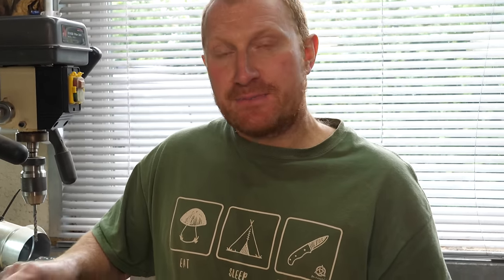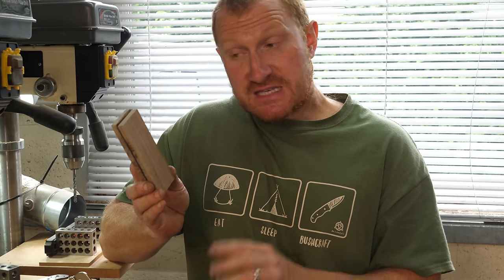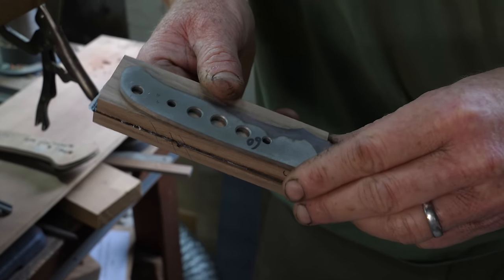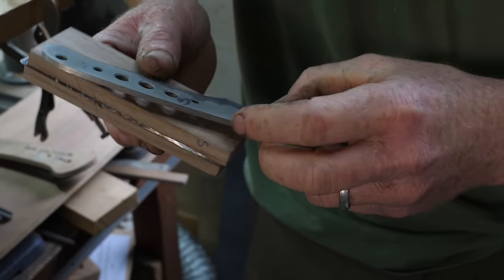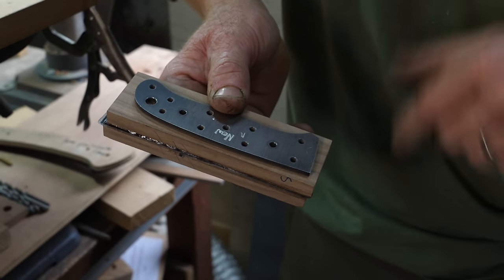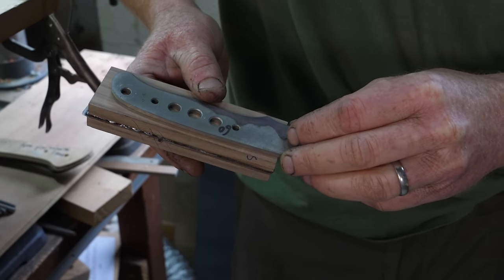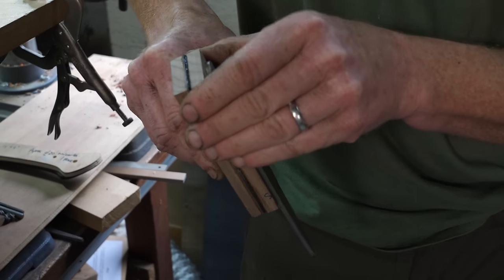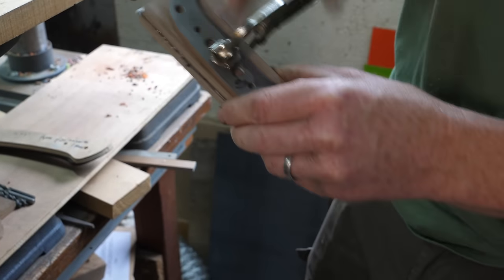How to Make a Knife Handle - Drilling, Profiling & Dry Fitting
Ben takes you through the next stages of making a knife handle. Here he marks out the handle, drills the relevant holes including the lanyard hole, cuts out and begins to shape the handle to prepare it for fitting to the blade.